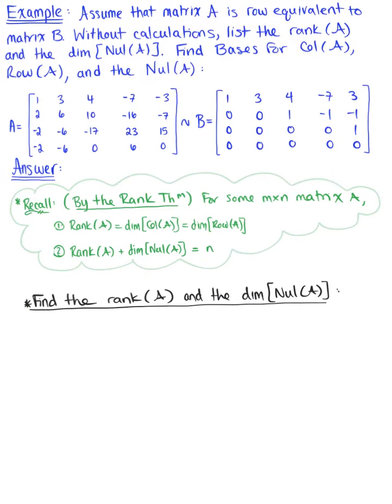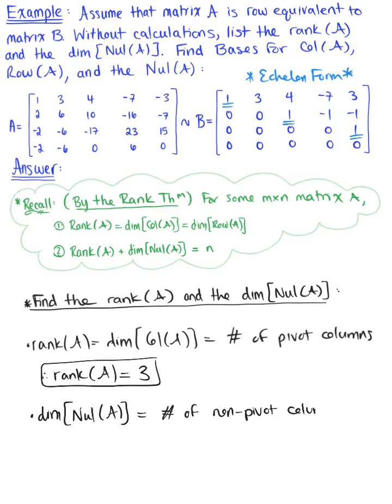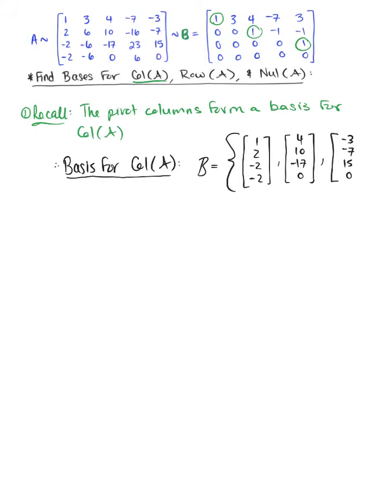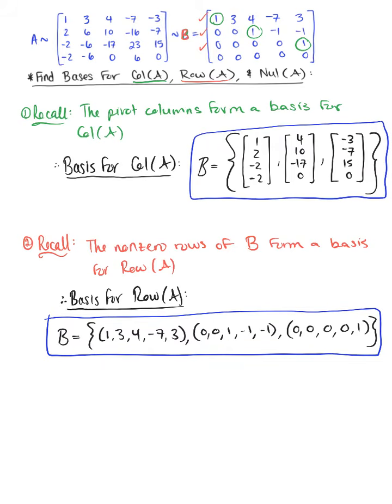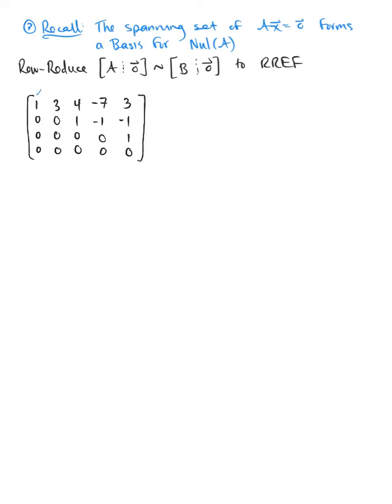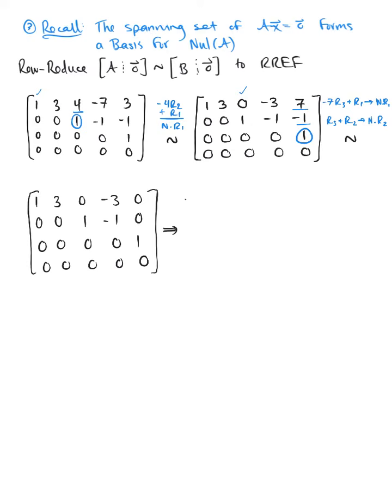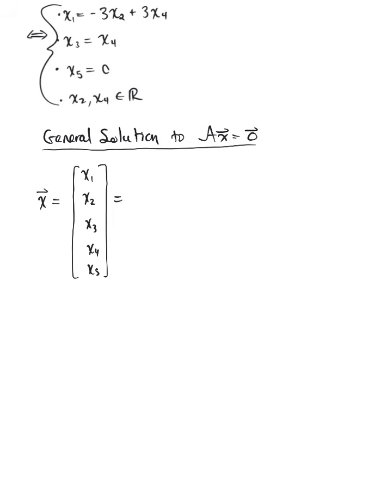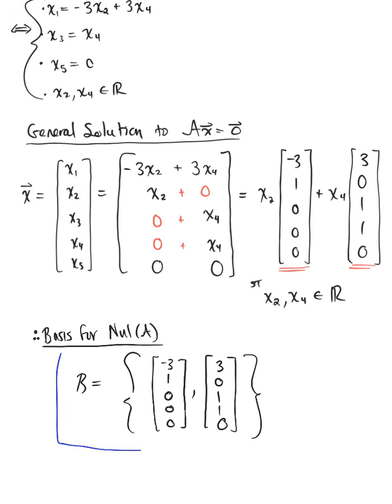The Rank Theorem (Example 1)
Assume that Matrix A is Row Equivalent to Matrix B. List the rank(A) and the dim[Nul(A)]. Find Bases for Col(A), Row(A), and the Nul(A).